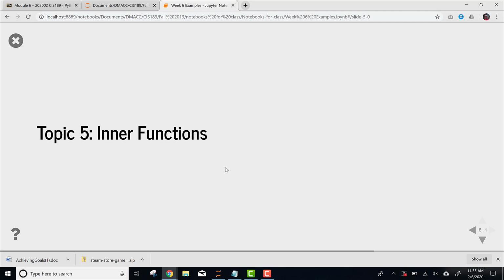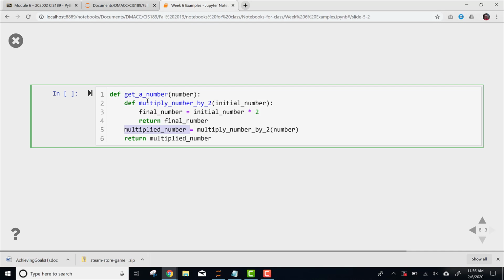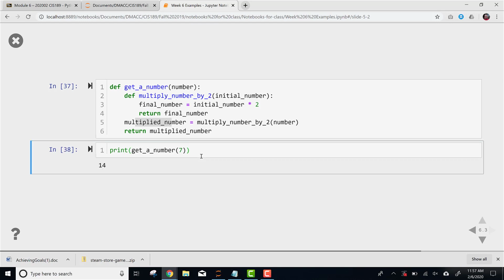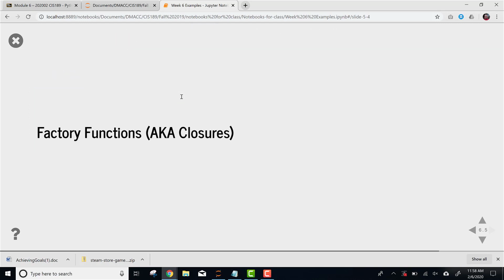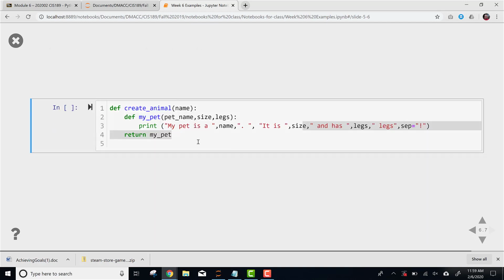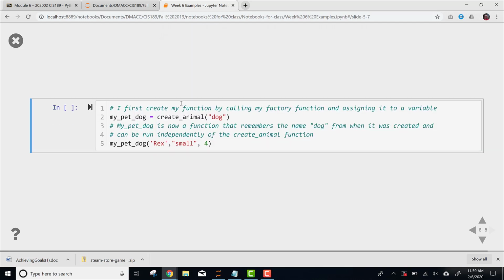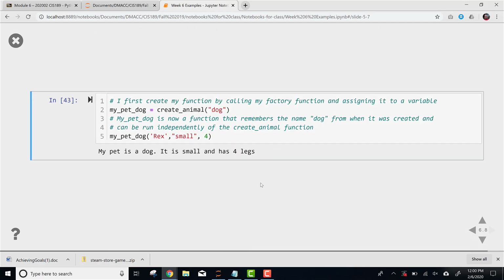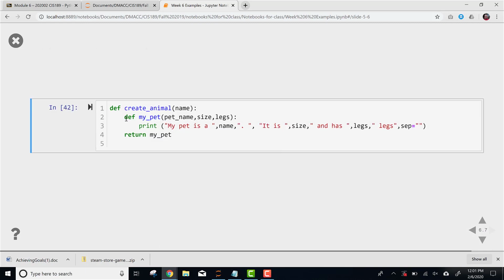CIS189 module 6 topic 5 (6 of 6)